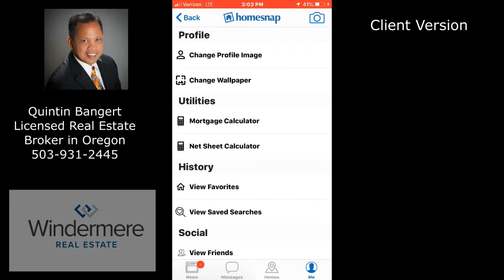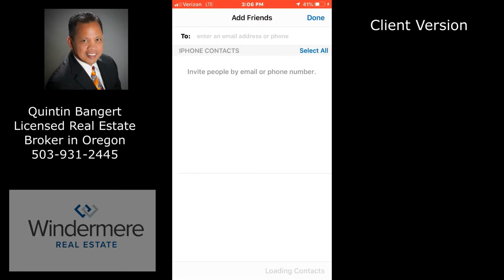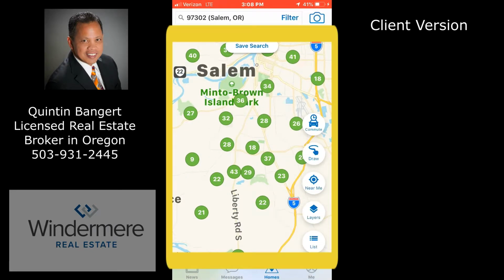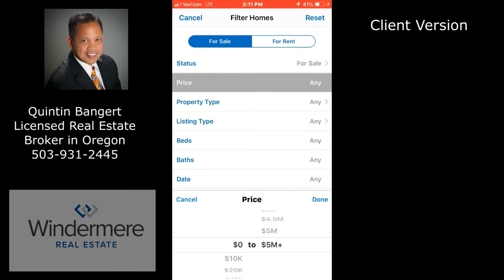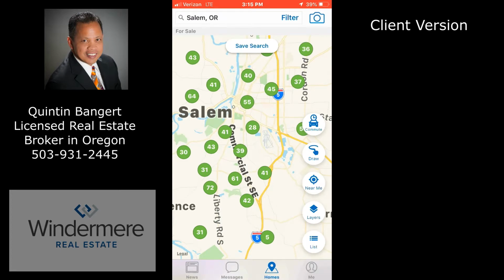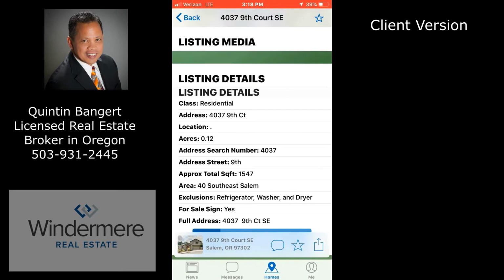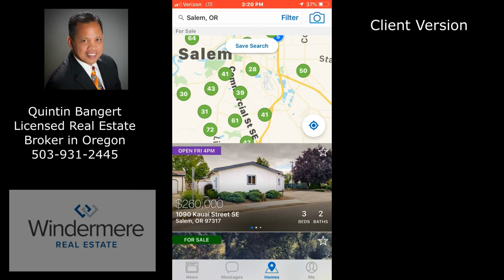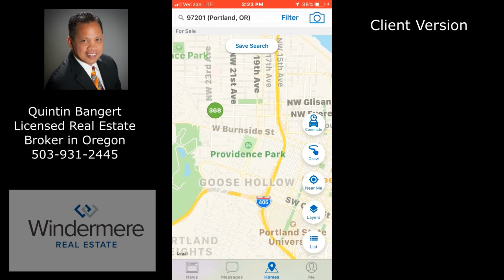Navigating the Client Version of Home Snap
A brief overview of navigating around the client version of home snap App.